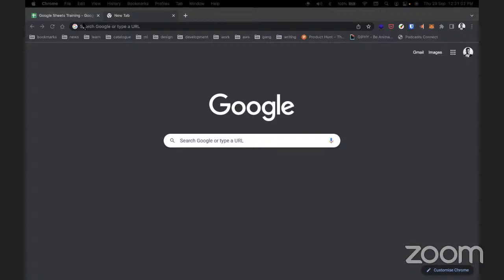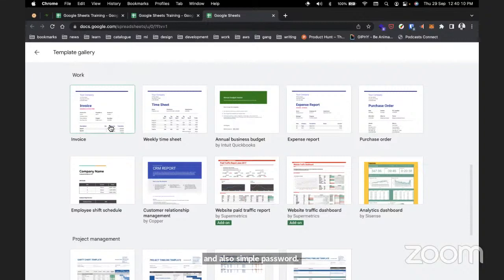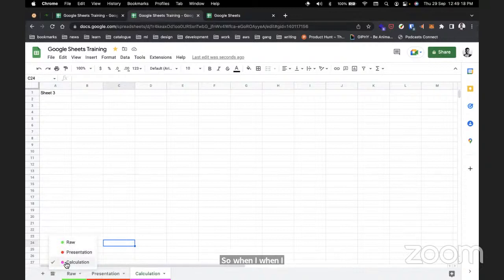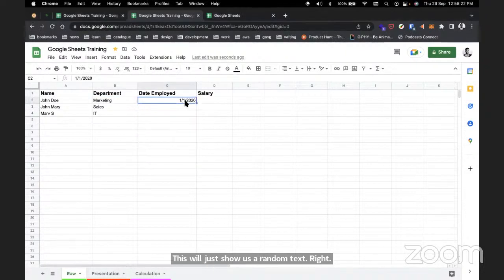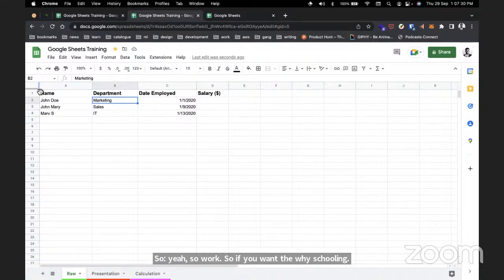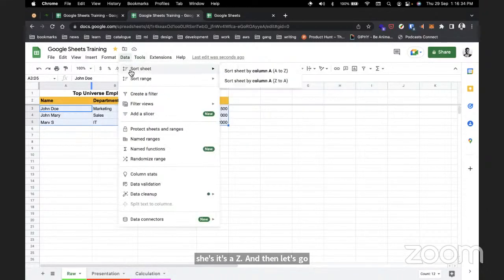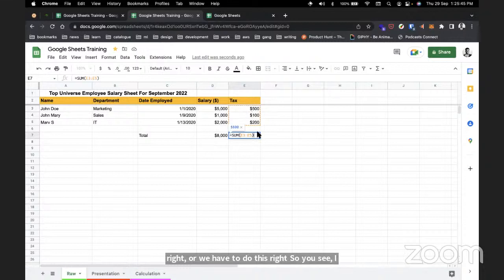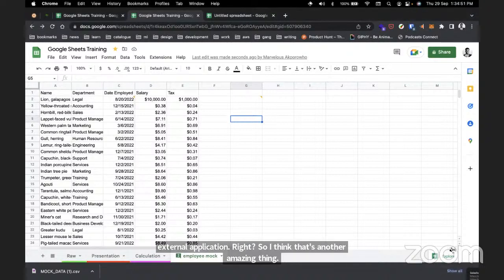Google Sheets training